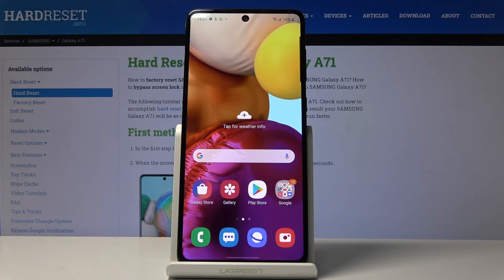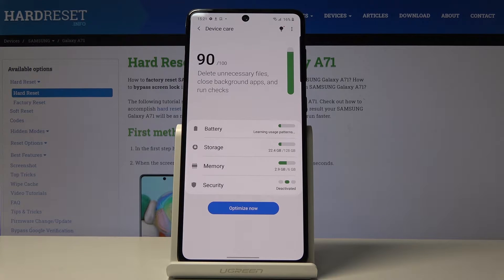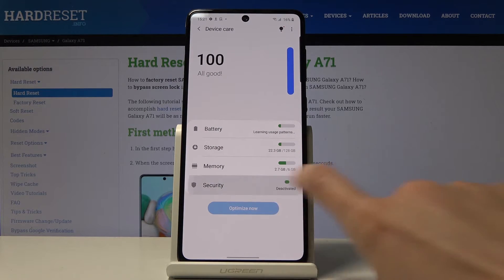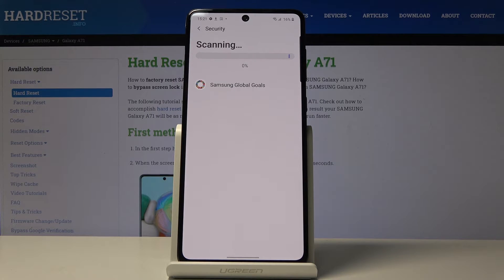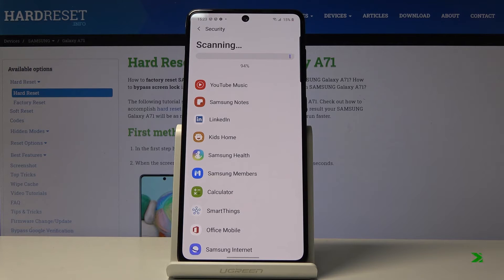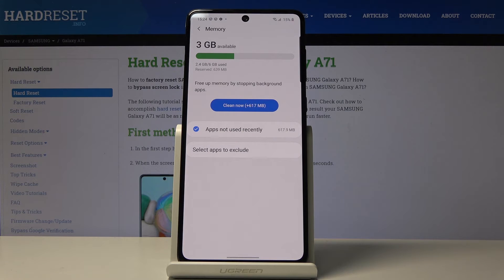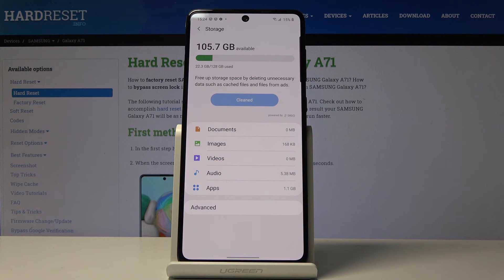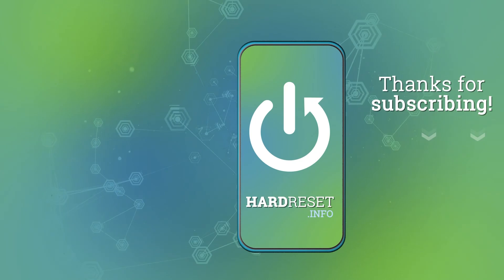How to Speed Up Samsung Galaxy A71 – Make Galaxy A71 Faster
Learn more info about SAMSUNG GALAXY A71:
Your Galaxy A71 doesn’t work as fast as you think it should? We perform a video about how to optimize and clear up junk files, which help you to improve your device and make it faster and more efficient. Check out the following tutorial and learn how to speed up Samsung Galaxy A71. Let’s speed up!

How to Speed Up Samsung Galaxy A71? How to optimize Samsung Galaxy A71? How to clean up Samsung Galaxy A71? How to remove junk files from Samsung Galaxy A71? How to make Samsung Galaxy A71 fast? How to do optimization in Samsung Galaxy A71?